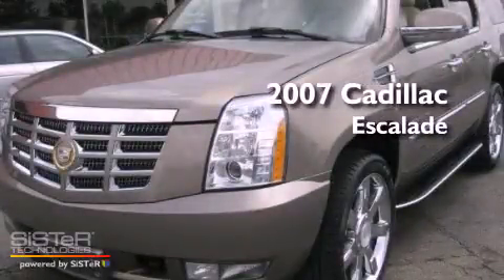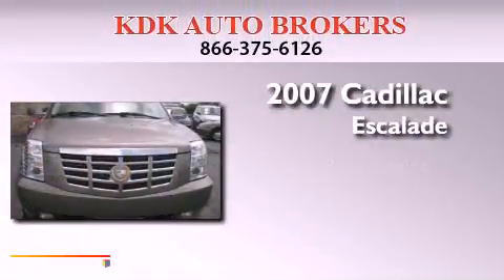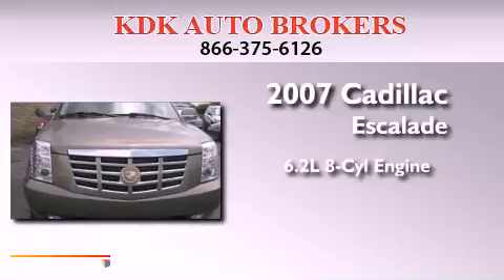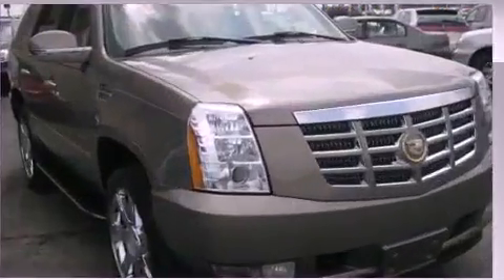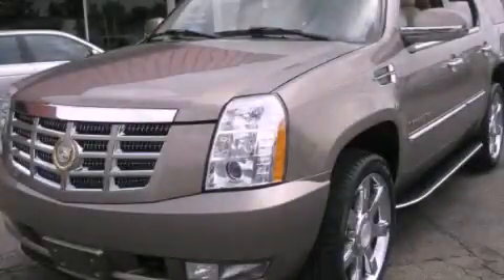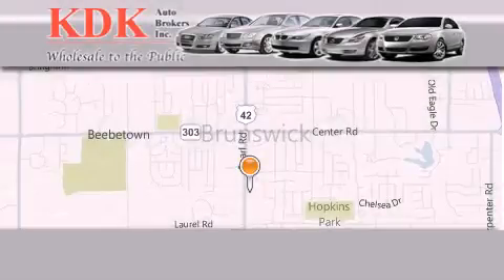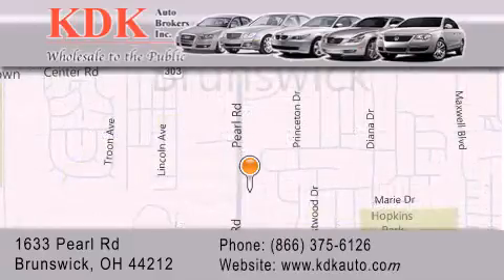2007 Cadillac Escalade Canton OH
Year : 2007
 Make : Cadillac
 Model : Escalade
 Engine : 6.2L 8-Cylinder
 Trans . : automatic
 Exterior : Gold Mist
 Miles : 130,278
 Interior : Cocoa/Cashmere
 Stock : 397580

 1633 Pearl Road
  , OH 44212

 2007 Cadillac Escalade  OH